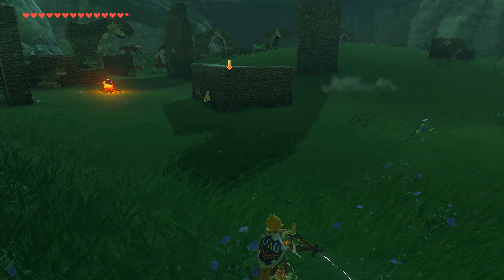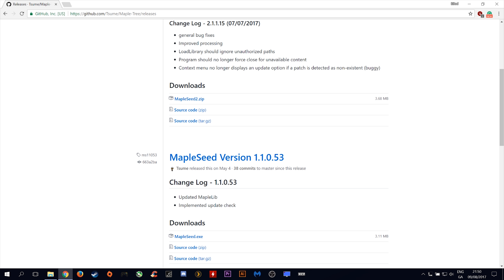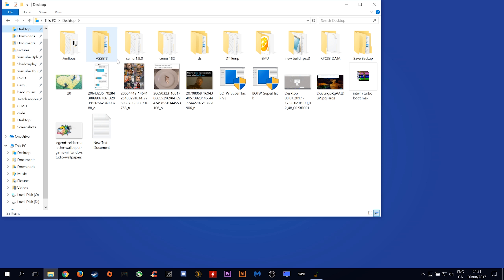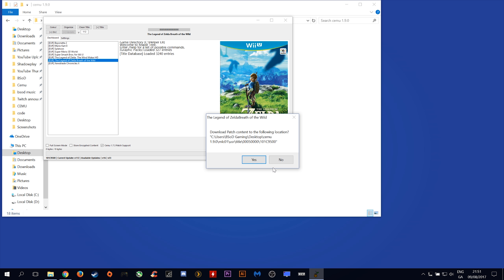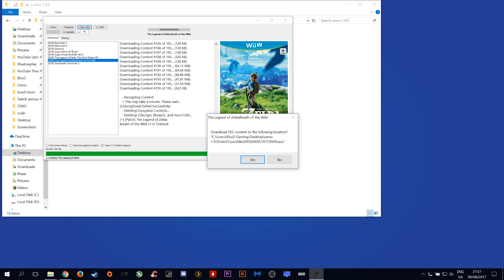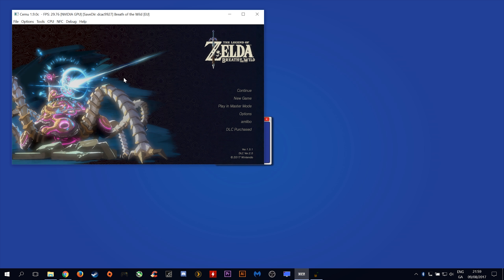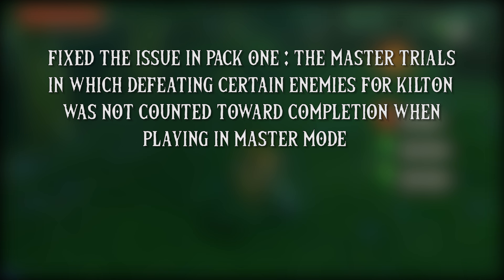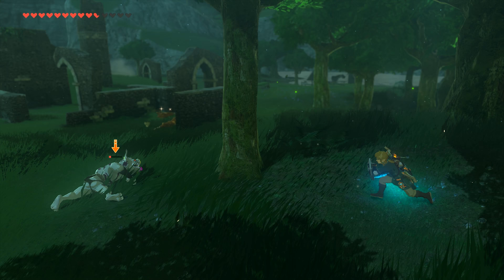Cemu 1.9.0 | New Game Update | Zelda Breath of the Wild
This Cemu 1.9.0 Guide helps you update your Breath of the Wild to its most recent release, Update 1.3.1

Patch Notes : 2:37

► My PC Specs:
i7 6820HK
16gb DDR4 2666mhz
GTX 1080